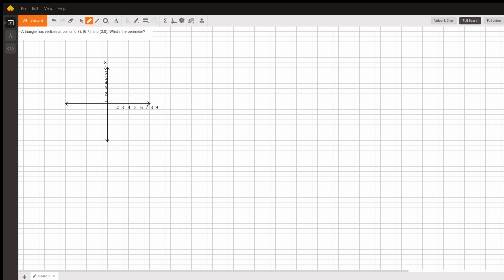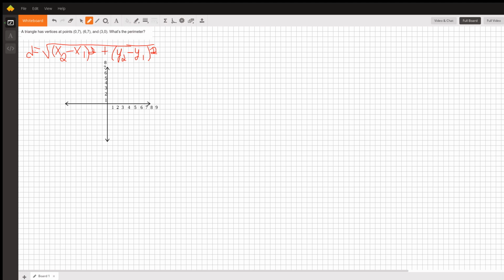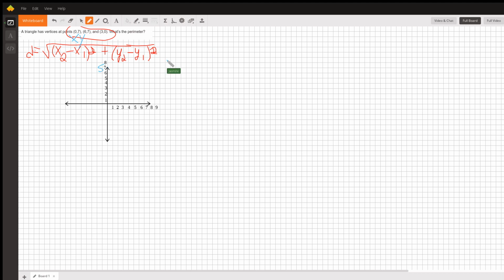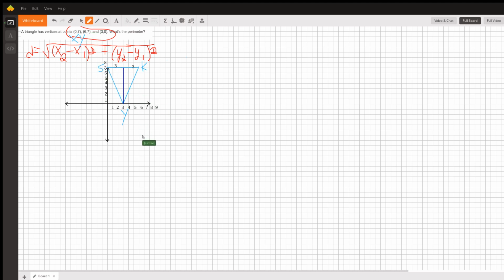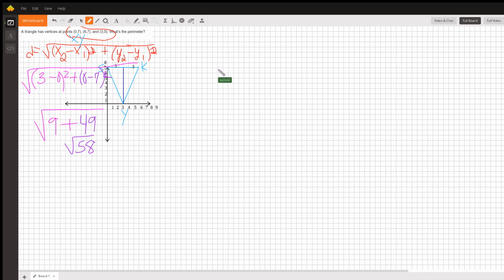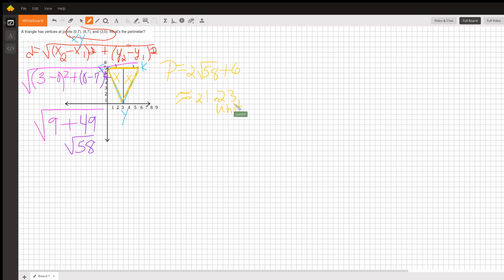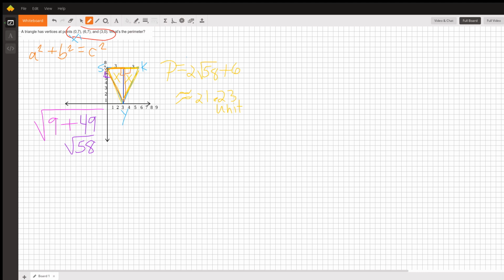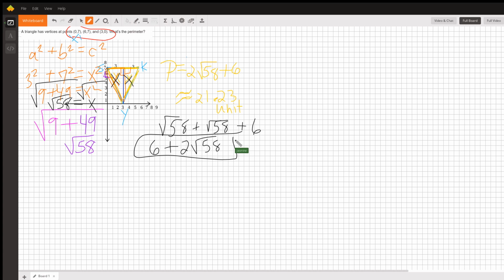Use the distance formula or pythagorean theorem to find the sides of the triangle & thus perimeter!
Question: I don’t understand this. We haven’t been taught it and I don’t wanna fail my exam.
A triangle has vertices at points (0,7), (6,7), and (3,0). What’s the perimeter?

Answered By:

Jasmine M.
Multilingual Educator with an Integrative & Holistic Approach

Written Explanation:

Hello Sky,First, take a deep breath counting up to 3 or 4 for the inhale and then counting again during the exhale and don't panic about your test!Now, depending on what you have covered in your class, your teacher will be expecting you to use either the pythagorean theorem OR the distance formula to solve for the perimeter.  Plotting the points is very effective whenever you need a visual to help identify the sides or angles of a regular polygon.  You'll see the (6,7) coordinate reveals the base of the triangle (which is 6 units in length).  The height is 7 units (recognized by the (0,7) and (6,7) coordinate points.  Using the Pythagorean theorem: a2 + b2 = c2 to find the hypotenuse.              32 + 72 = c2 thus, 9 + 49 = c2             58 = c2  then taking the square root (sqrt) of each side, we get the following:           sqrt(58) = sqrt(c2)  when simplified gives us the sqrt(58) = c           Now, multiply the hypotenuse [sqrt(58)] by 2 (since there are 2 sides of equal length here that must be included as part of the perimeter).             Take the 2*sqrt(58) and add the 6 units from the base of the triangle to give you 21.23 units.Using the distance formula: sqrt[(x2-x1)2+ (y2-y1)2]        Choose any two appropriate ordered pairs to calculate this.  I am using (0,7) and (3,0) but you can also choose (3,0) and (6,7).       Plug in your numbers to give you: sqrt[(3-0)2+ (0-7)2]      Simplify the equation to get: sqrt[(3)2+ (-7)2] = sqrt(9+49) = sqrt(58)     Again, this is the hypotenuse (of which you have two).       So, sqrt(58) x 2 = 2*sqrt(58)     Add in the 6 from the base to get: 6 + 2*sqrt(58) which is approximately 21.23 units for the perimeter!!Please send me a message if you have additional questions regarding this problem or other concepts that will be on your exam tomorrow!.  I'm always happy to help :)Jasmine